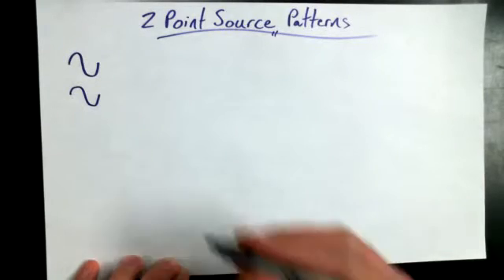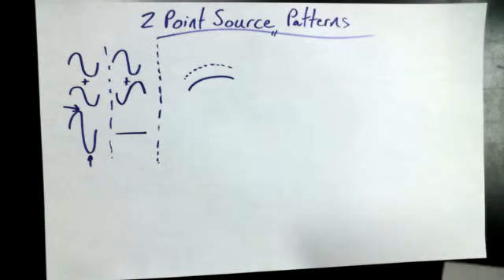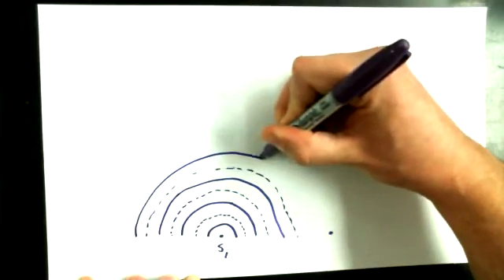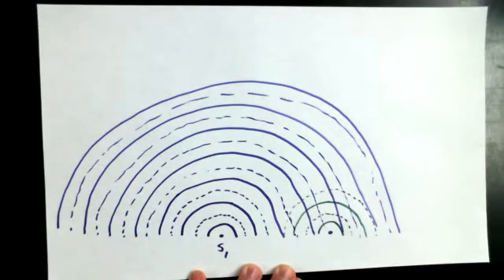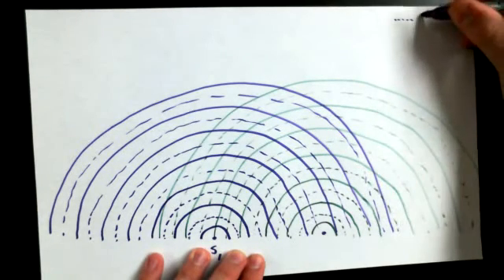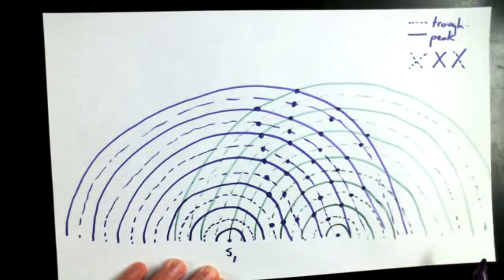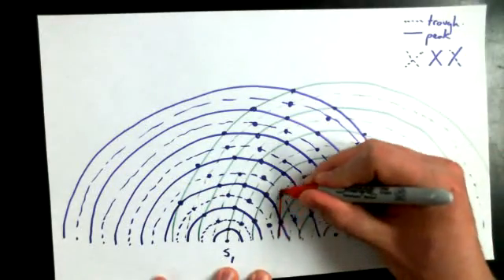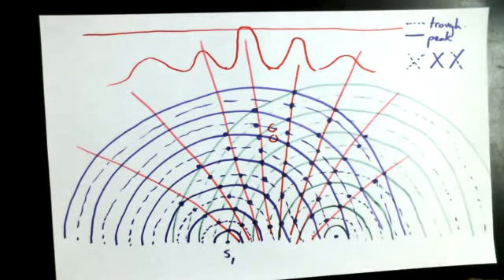7 1A Interference Due to Two Point Sources